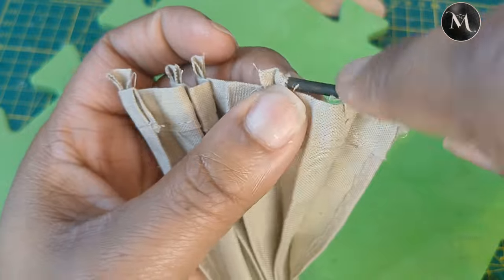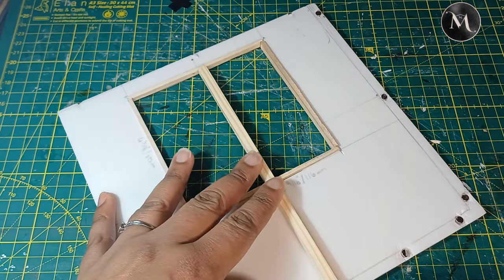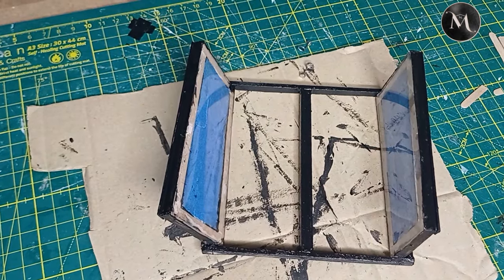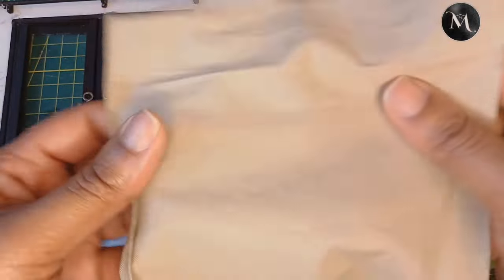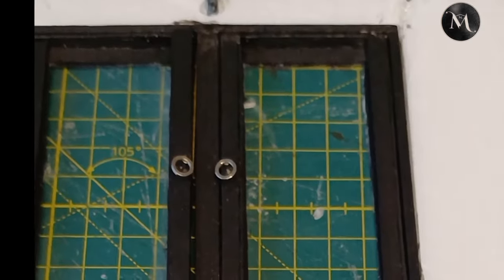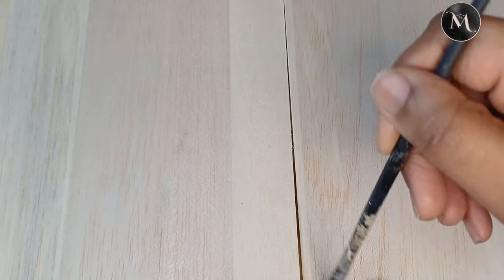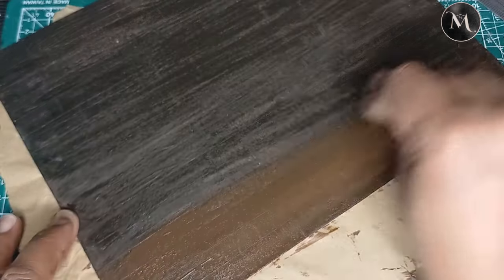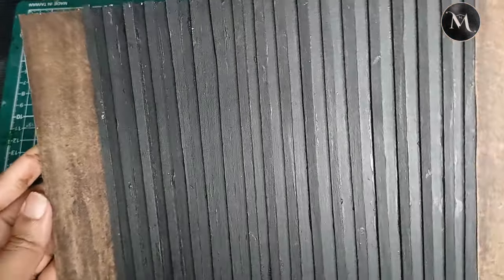Miniatures For Beginners DIY Roombox Removeable Walls And Curtains From Scratch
🏠Todays video🏠
In todays video we'll be looking at MIniatures For Beginners DIY Fold Away Roombox And Removeable Curtains From Scratch, the simple way to store your miniatures and make use of one room.

Amazon books by me
Dollhouse notebook
MIniature Journal Prompt
Crafters yearly calendar

Guader Magenetic self adhesive strips (Amazon)
Large Monks Cloth for punch needle (Amazon)

5mm foamboard
Wood stain tester paint kit
self adhesive mirror ssheets
Balsa wood sheets
Grey Kraft board
Hand drill bits set
Gorilla wood glue
Small magnets
Acrylic paint
PVA Glue
coffee stirrers
black gloves

5 mm thick white foamboard
8 pck 9v battery in holder
LED 12 5mm lights
Mitre shear cutter
Soldering iron
Tetrion Easy filler
Elmer school glue this isn't the same brand i used but it does the same job can be used to make slime too.
Balsa wood sheets
Black rubber gloves
Disposable drink tray
Beginner Punch needle kit
Natural jute twine
Hemp jute rope
Caron cream yarn
Linen fabric
circle stencil
metalic acrylic paint